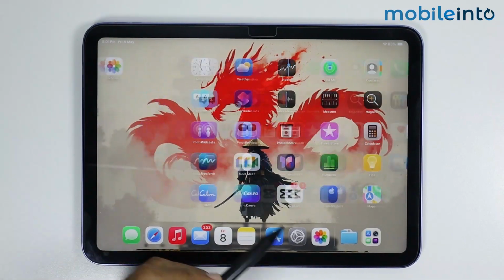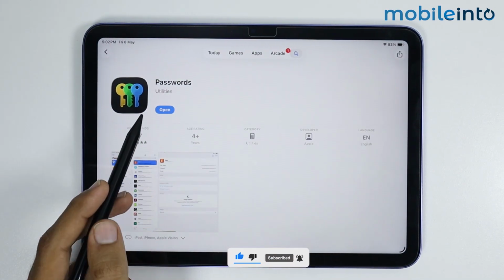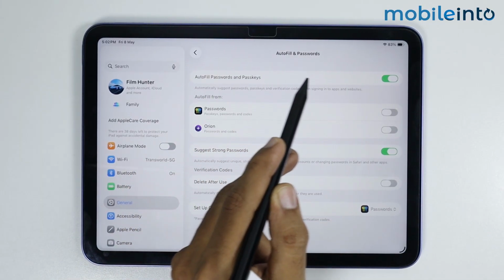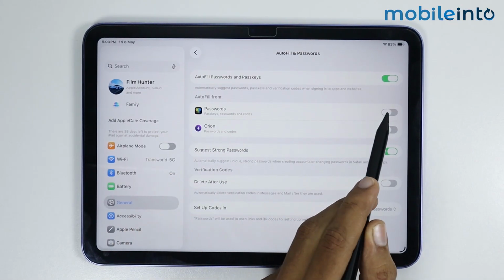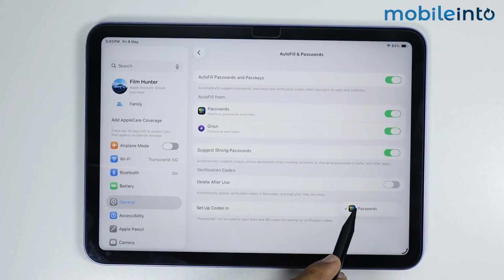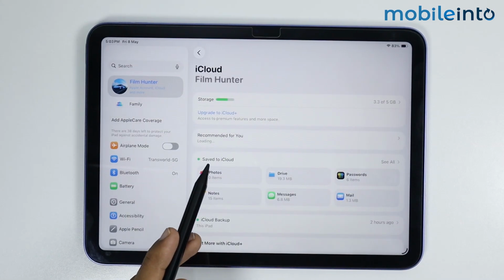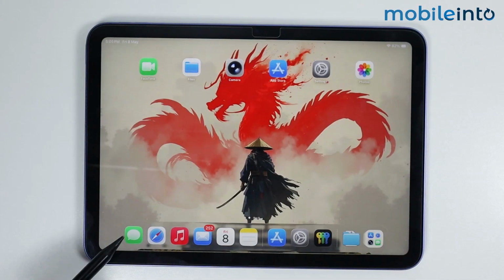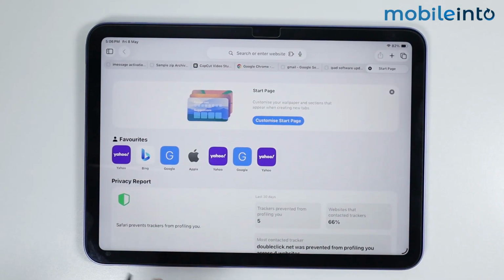How To Fix Autofill Passwords Not Working on iPad (iPadOS 26)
In this video, we will learn how to fix Autofill passwords not working on iPad. If you want to enable the Autofill passwords and passkeys feature or troubleshoot password suggestions on iPad, follow these steps.